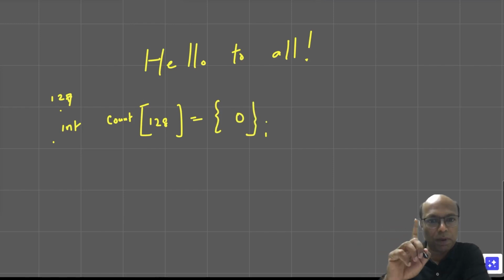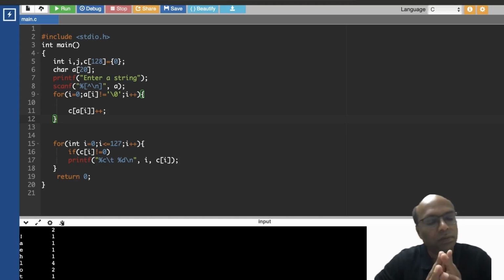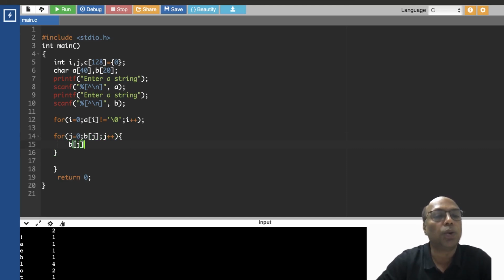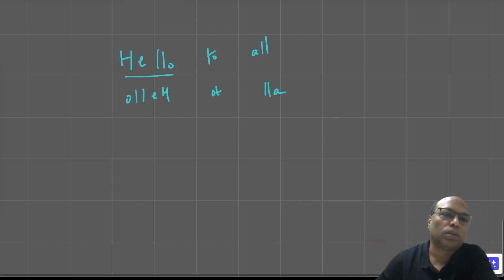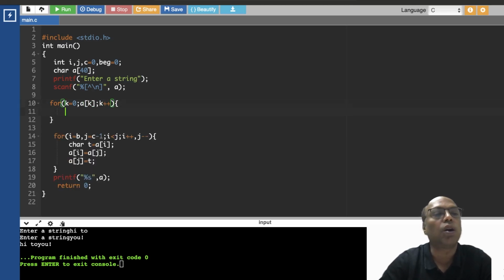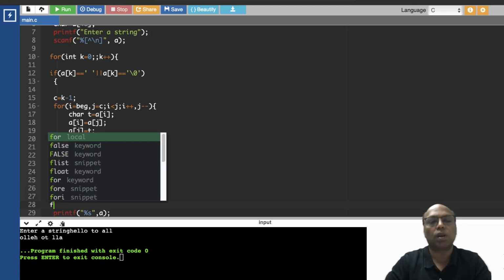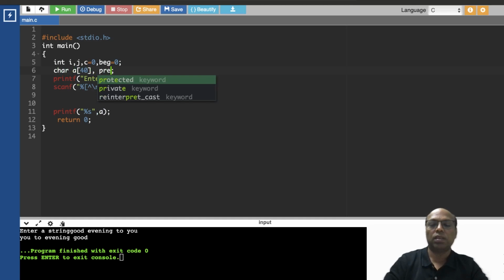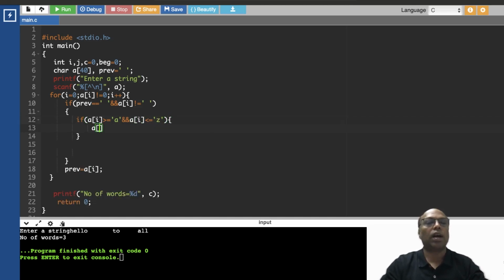Lecture 24 : Strings in C ( continued ... ) | C Programming for beginners by Mr. Jude Miranda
C programming session for beginners Lecture 24 : Strings in C ( continued ... ) by @CodeWithJudeMiranda